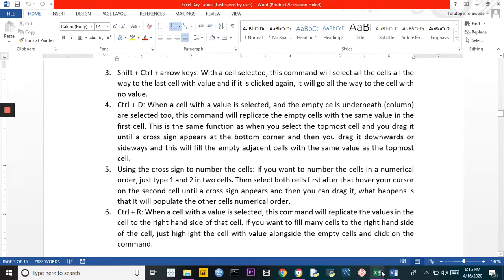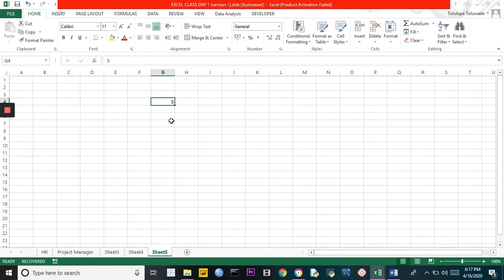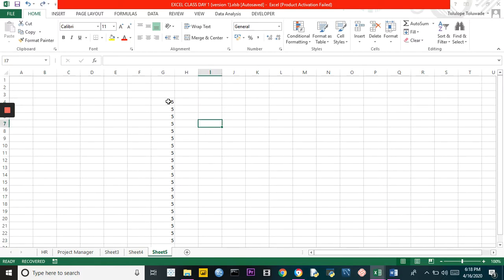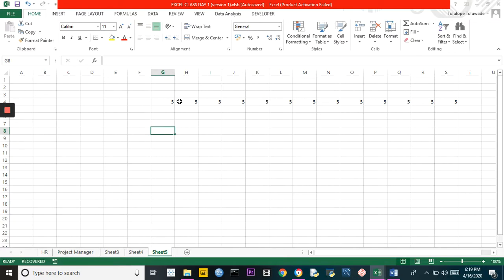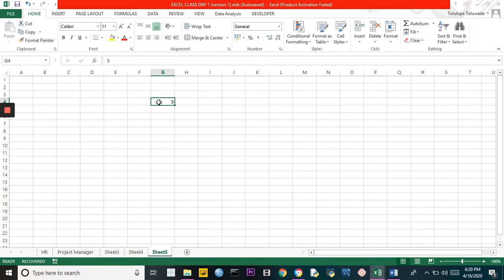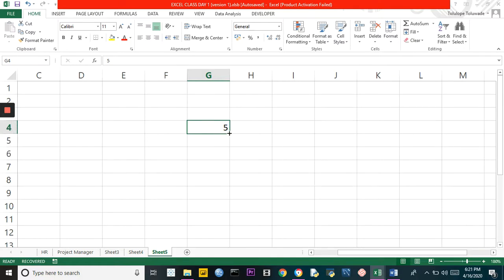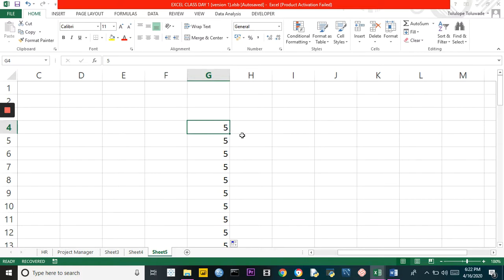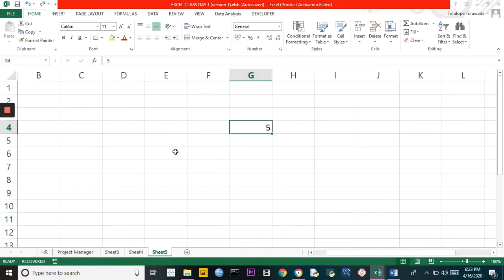Excel Free Class 1g